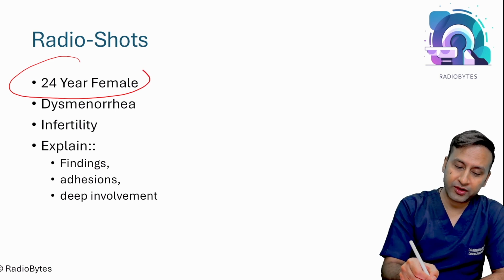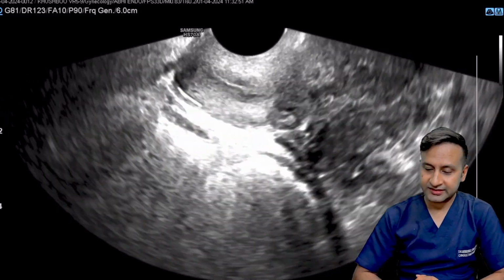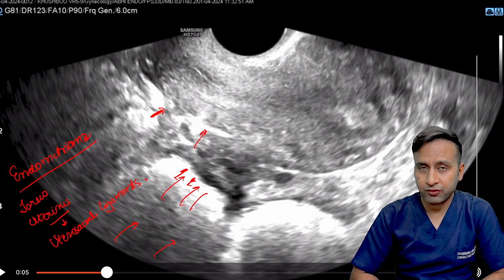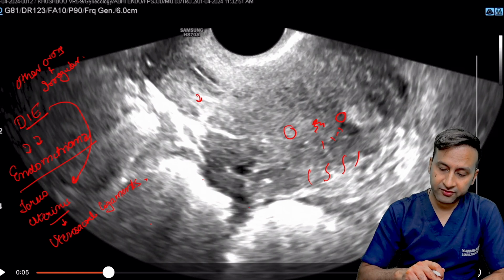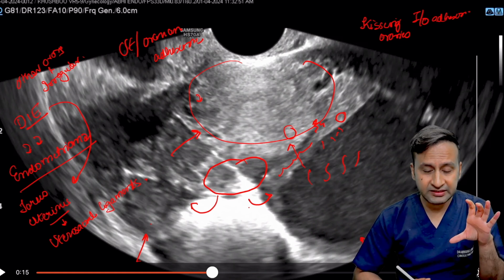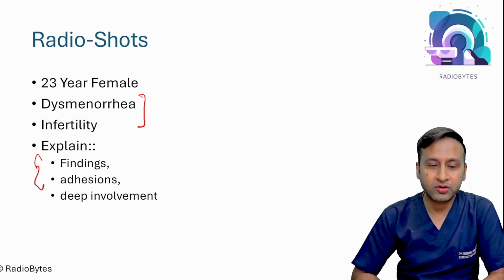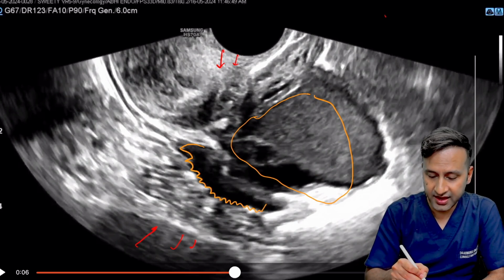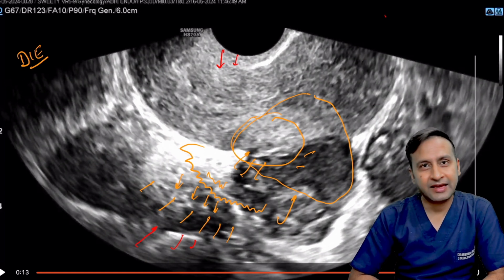Case of the Day:: Deep Infiltrating Endometriosis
Interesting case discussion on Sonographic findings in Endometriosis